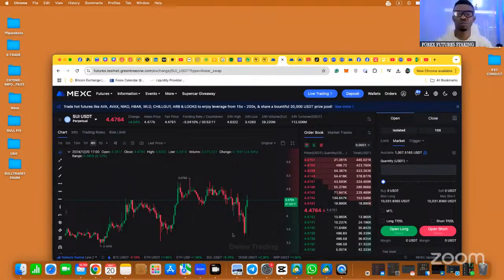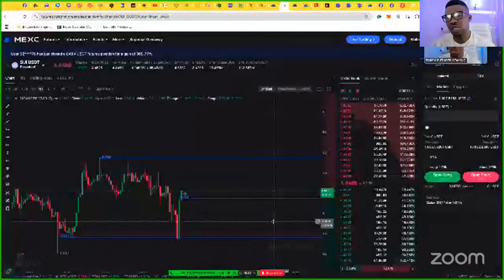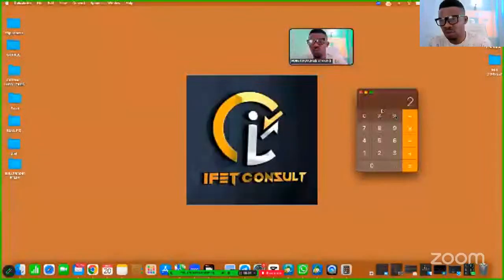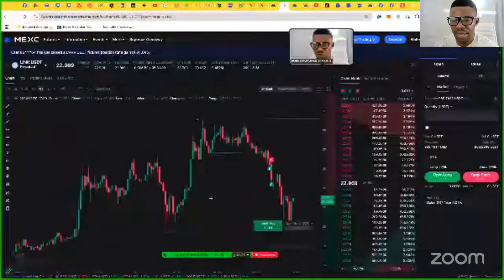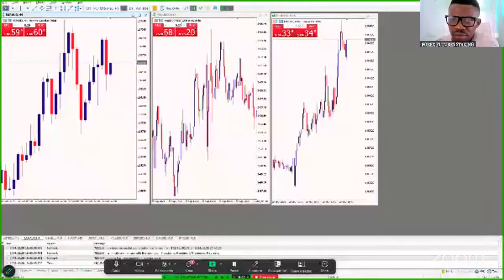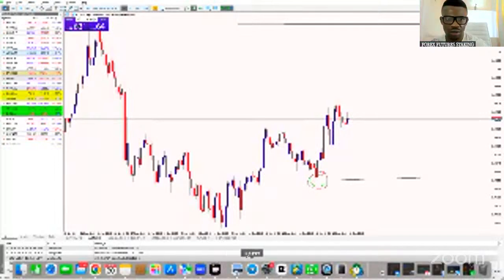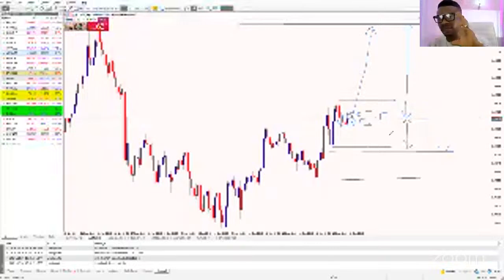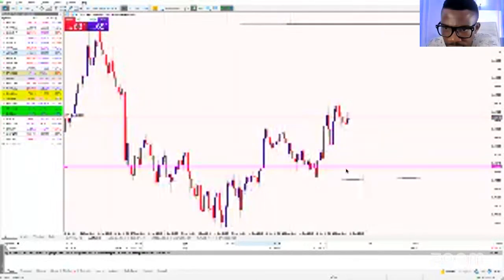HOW TO APPLY PROPER RISK MGT ON FUTURES & CFDS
Whoever sent you this video will also give you registration link and help you get all the materials, support, and inquiries to grow your business quickly.